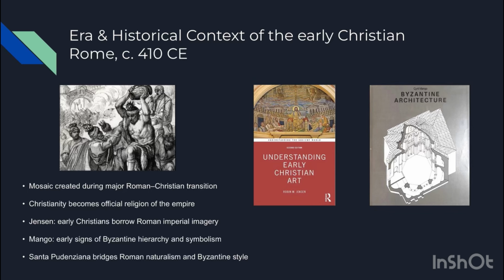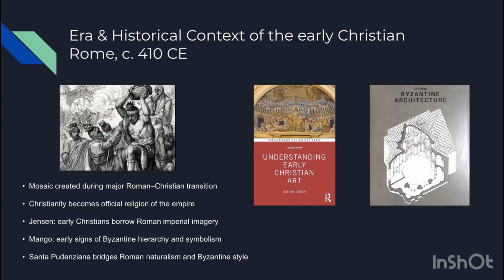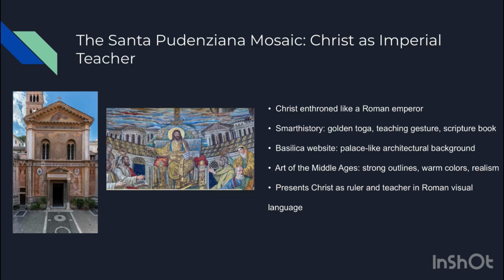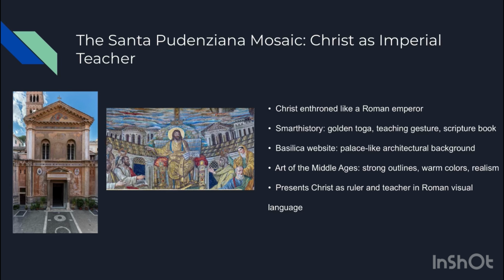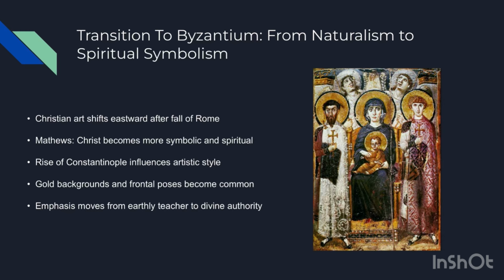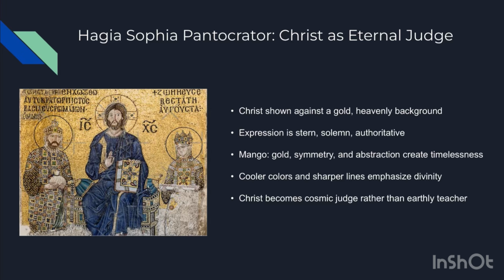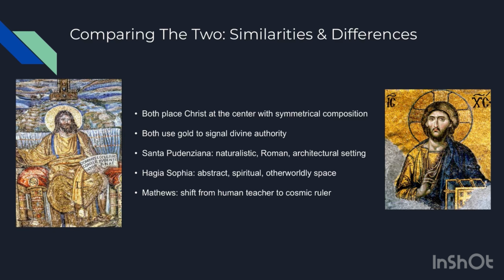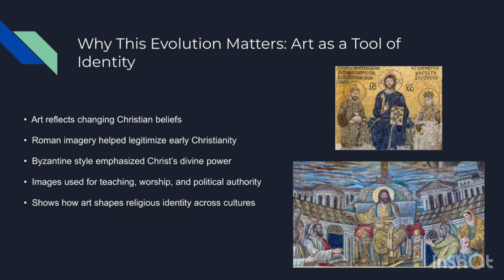The Evolution of Christ Pantocrator: From Rome to Byzantium